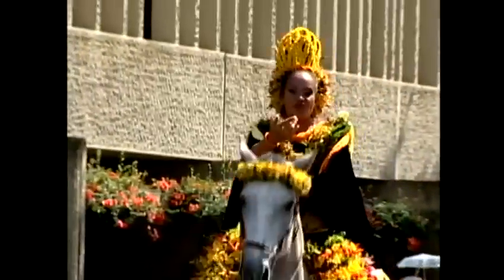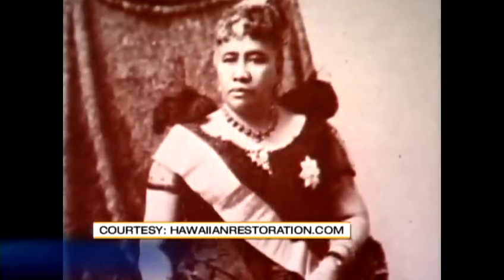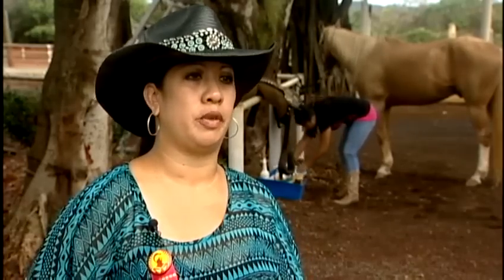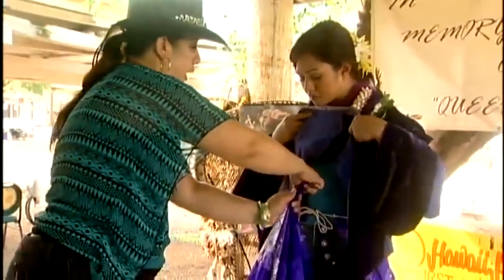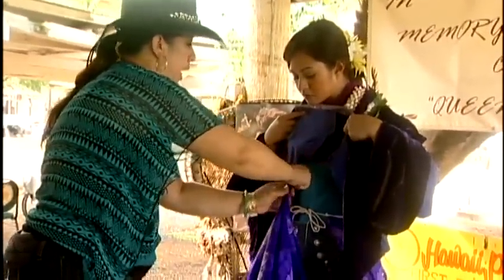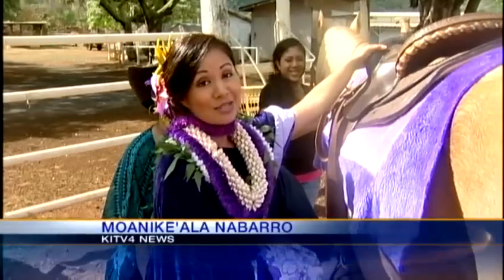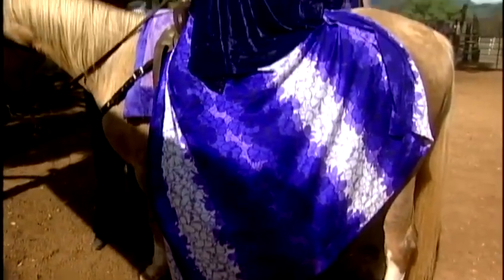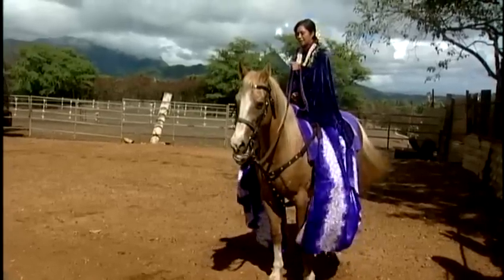Being a pa'u rider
Learn the work that pa'u riders on horseback go through before parades. For news you need to know,